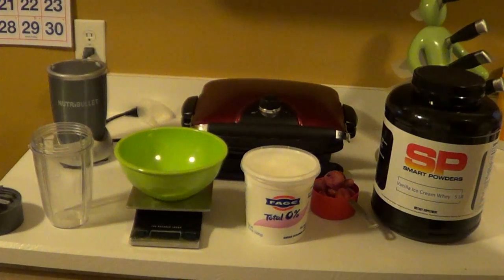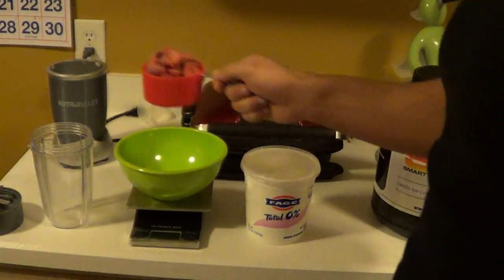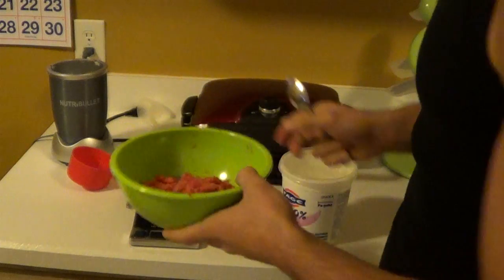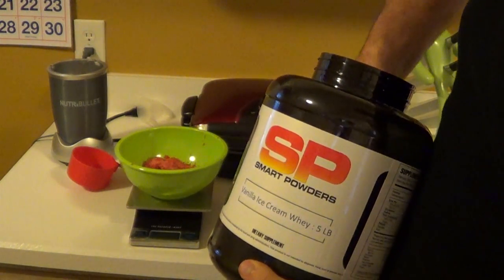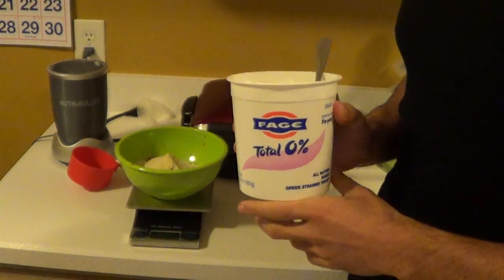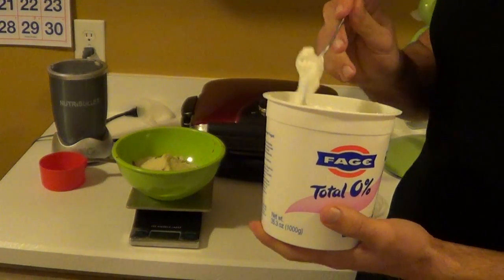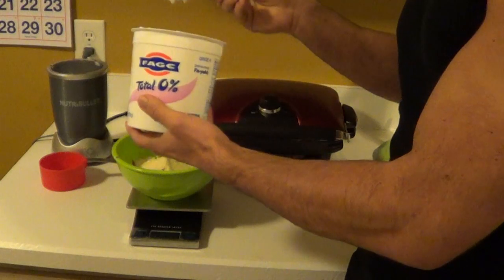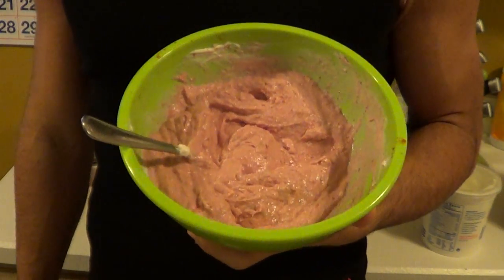Feeding Fitness Protein Fluff Recipe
A delicious protein treat that is quick and simple to make.

1 cup frozen berries, blended
1 cup fat free Greek yogurt
1 scoop protein powder (any flavor, any kind)

Mix the three ingredients together